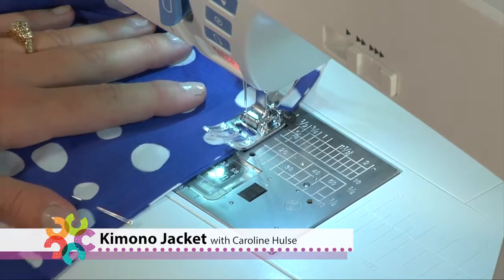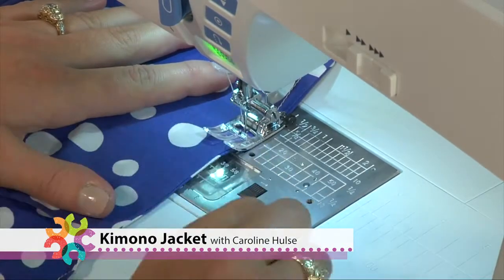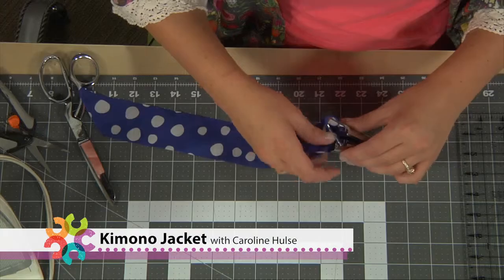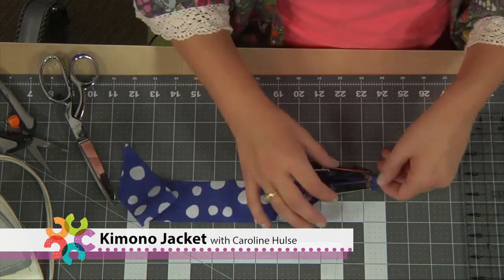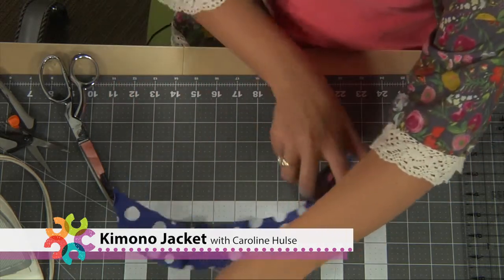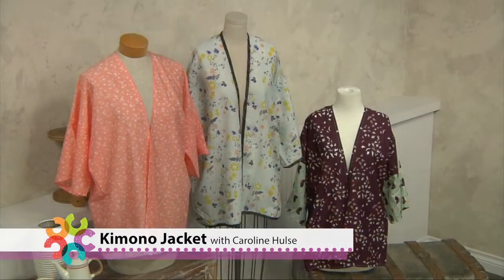Sew a Kimono Jacket with Caroline Hulse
Learn how to sew a super on-trend Kimono Jacket that can be made with minimal trouble in an afternoon at your sewing machine.